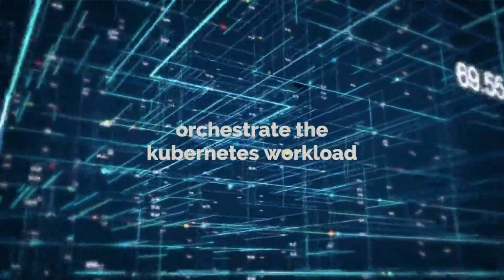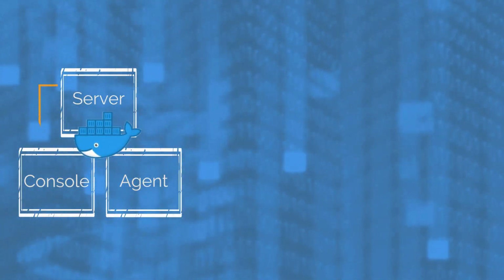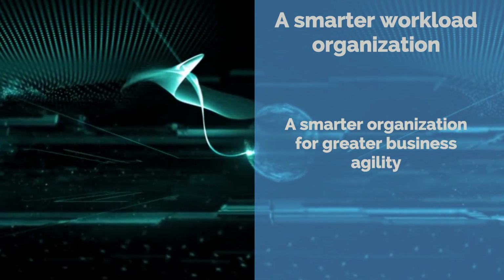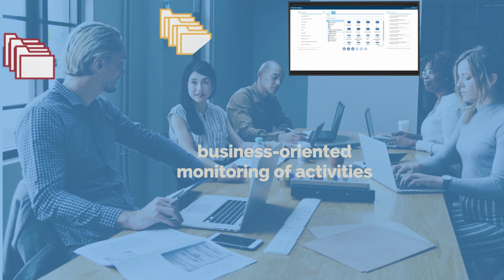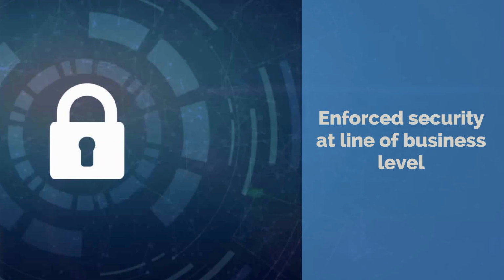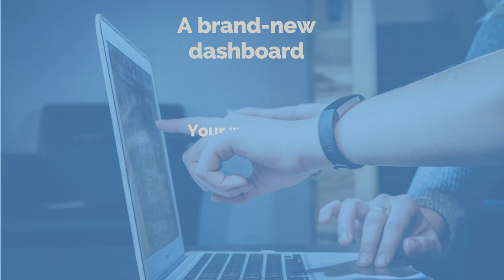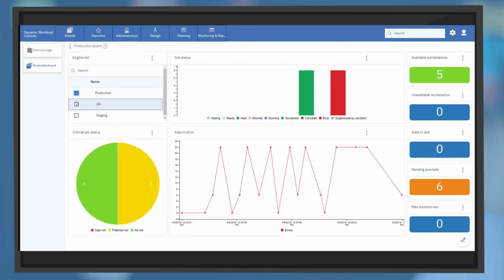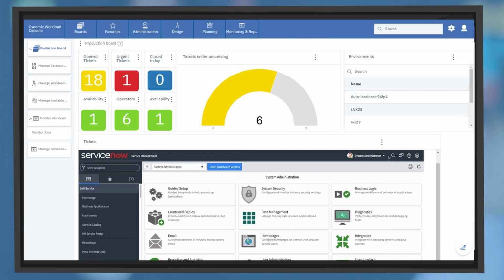A glance over the 9.5 universe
Workload Automation 9.5 introduces new fantastic features that dramatically improve the way you manage your enterprise workload and simplify the automation world.